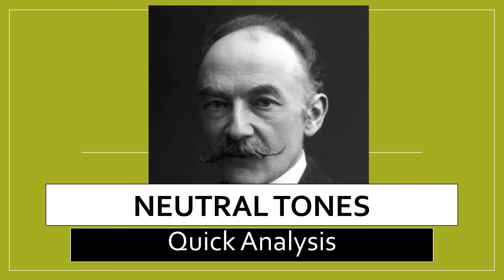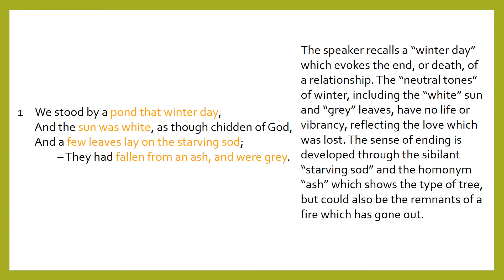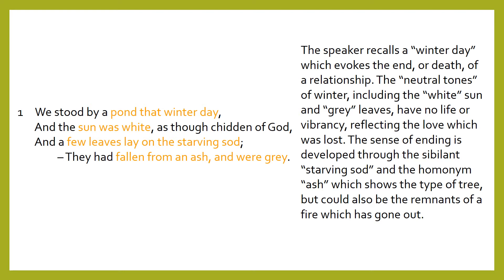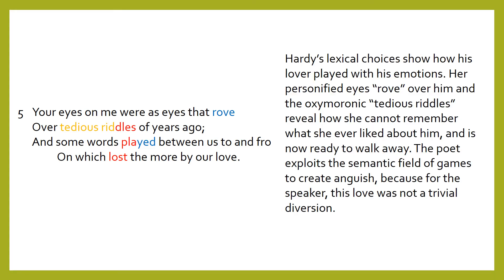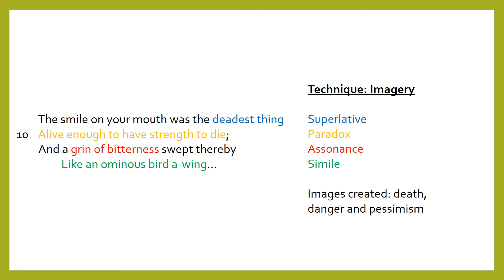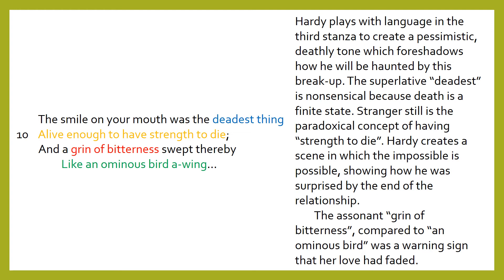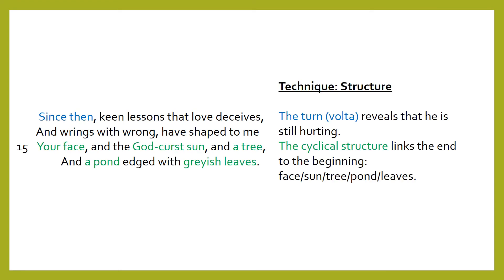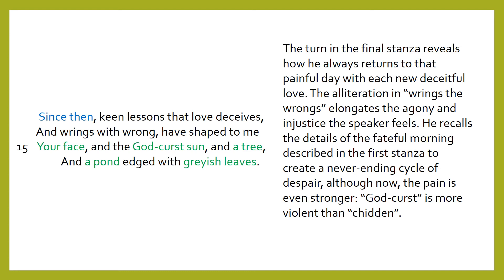'Neutral Tones' by Thomas Hardy - Quick Analysis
Quick analysis of 'Neutral Tones' by Thomas Hardy. AQA English Literature 'Love and Relationships' poetry anthology. See the techniques used and how to write about them. GCSE revision.

Personalised online tuition available for AQA English Language and English Literature.